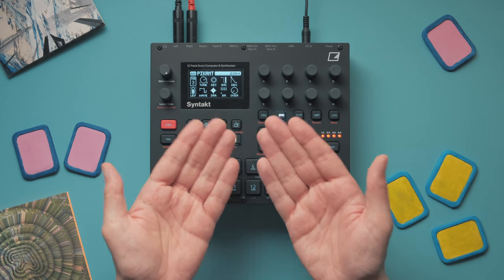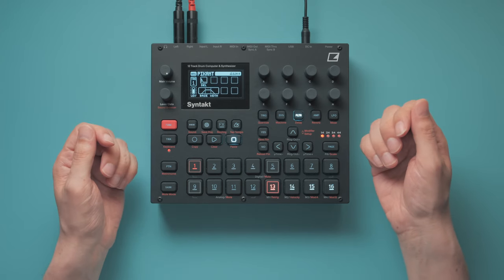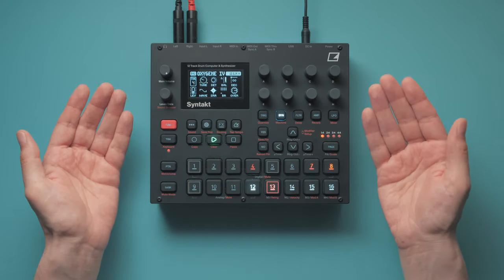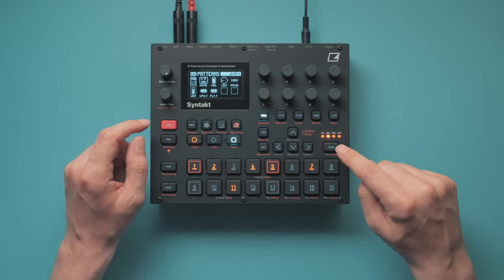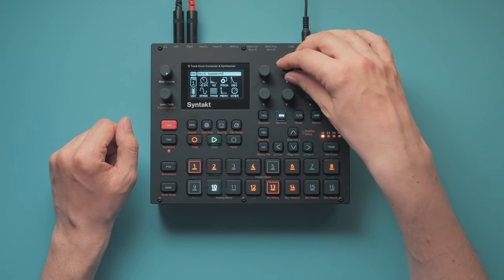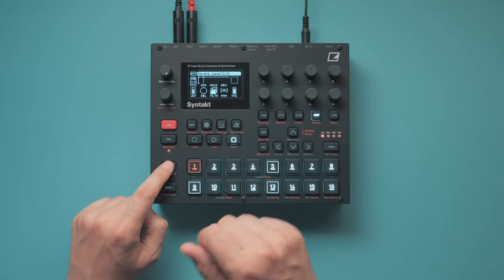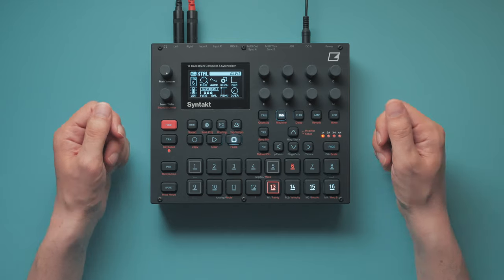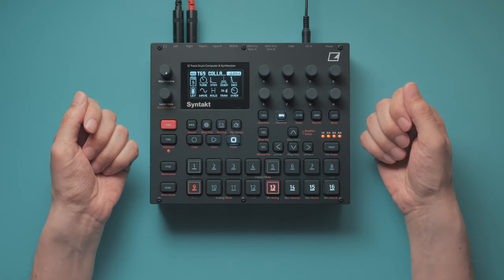Elektron Syntakt Review/Tutorial - a good drum machine?? | Everything you need to know before buying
Although we've been fans of Elektron gear for a very long time, we're also being very honest about workflow problems, temperature related sound changes and other things you should be aware of before buying.

Aphex Twin - XTAL
Aphex Twin - T69 Collapse
Romano - Copyshop
The Egyptian Lover - Egypt, Egypt
Jean-Michel Jarre - Oxygène Part IV
Radiohead - Idiotheque
Jeff Mills - The Bells
Phil Collins - Don't Lose My Number

Gear used:
Elektron Syntakt
Elektron Model:Cycles
Roland TR-6S
Behringer RD-6
Arturia Keystep

Table of contents:
0:00 Introduction
0:31 Build Quality
1:52 Connectivity
2:25 Sounds & Example Patterns
11:46 Making Patterns
14:27 Convenience
15:26 Performance
18:34 Room for Improvement
23:52 Bugs
26:00 Blinkiness
26:09 Price & Verdict
27:57 End Jam

Produced by Jean-Claude Dirckx and Sophie Hoppstädter